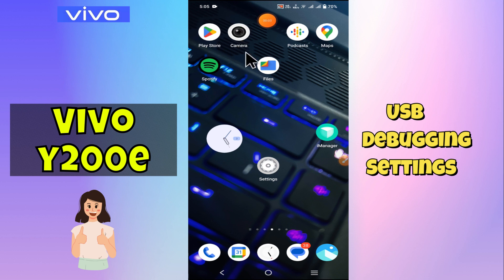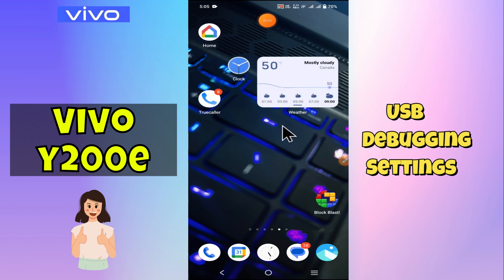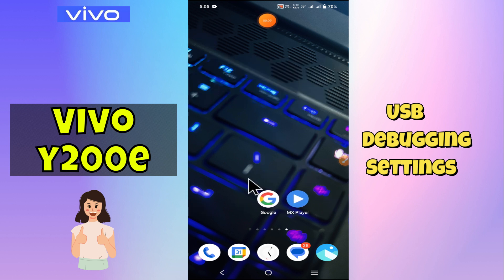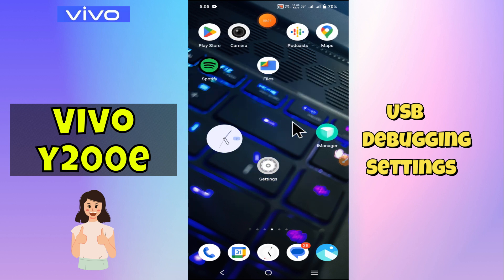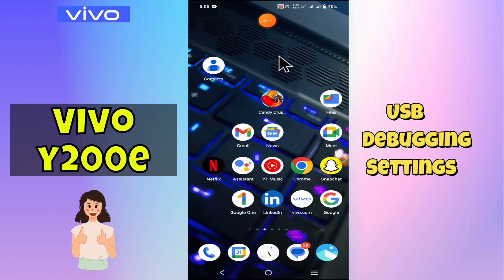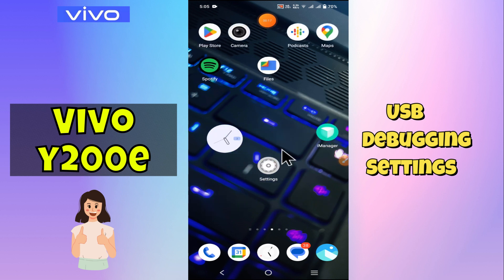Usb Debugging Settings how to use Vivo Y200e || How to set USB Debugging options